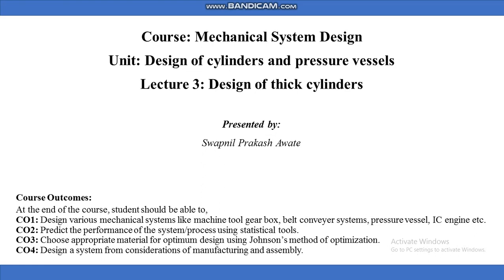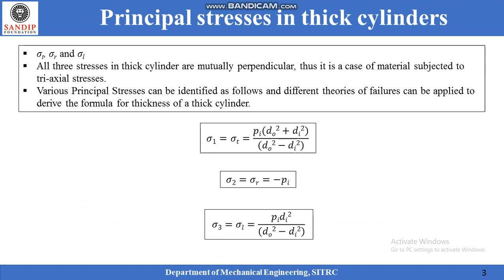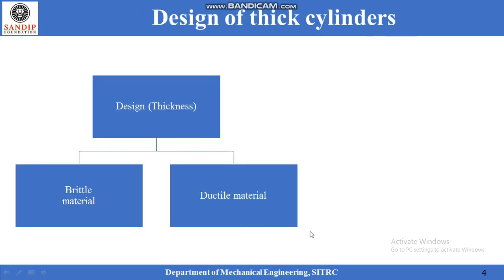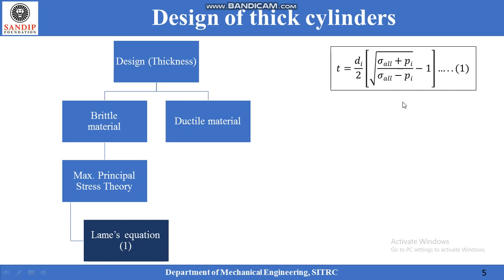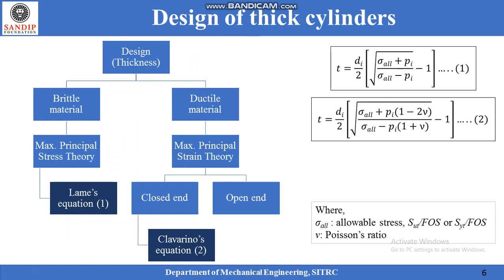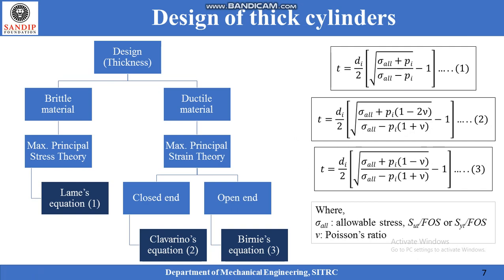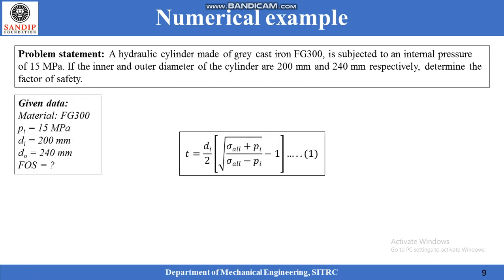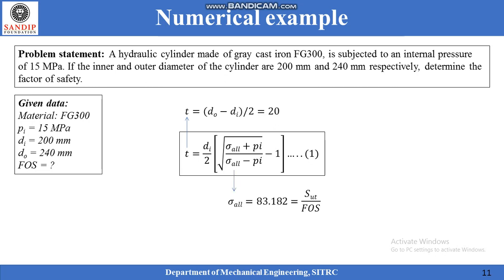MSD Lecture 3 Design of thick cylinder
This video discusses about 'Design of Thick Cylinder' in a course - Mechanical System Design, in UG program of mechanical engineering.

Reference books:
V. B. Bhandari, 'Design of Machine Elements', Tata McGraw Hill Publishing Co.
R. B. Patil, 'Mechanical System Design', TechKnowledge Publications.